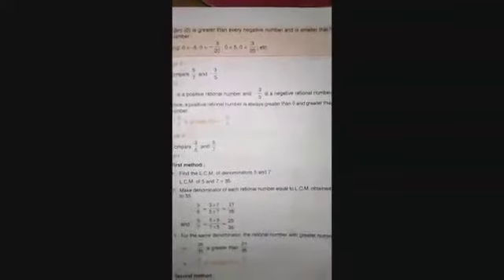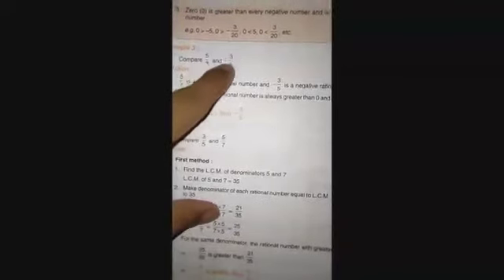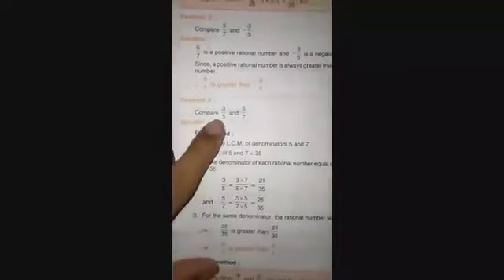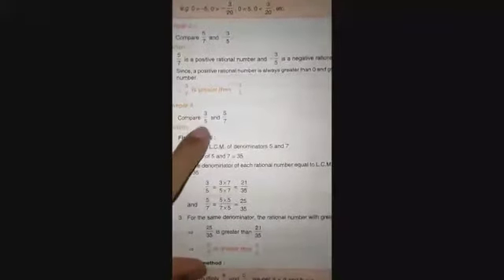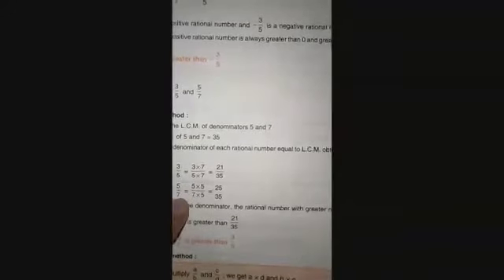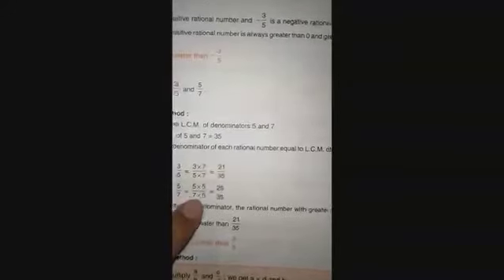CLASS- VII // MATH // CHAPTER-2 // RATIONAL NUMBERS // PART-2